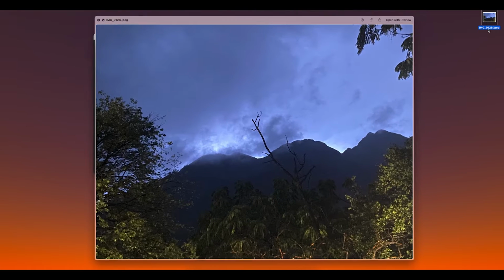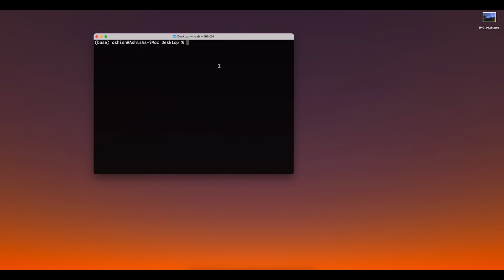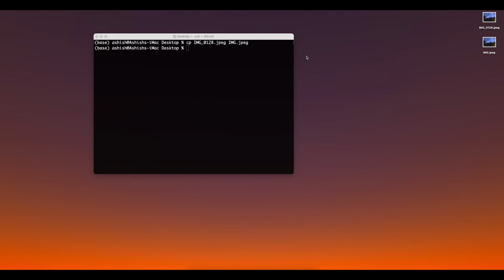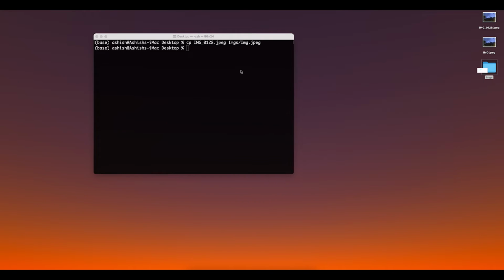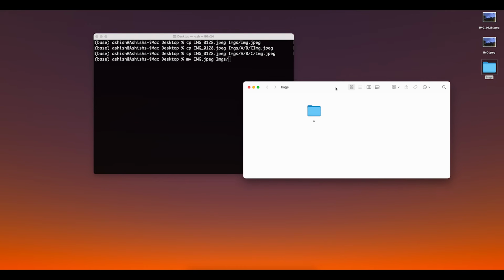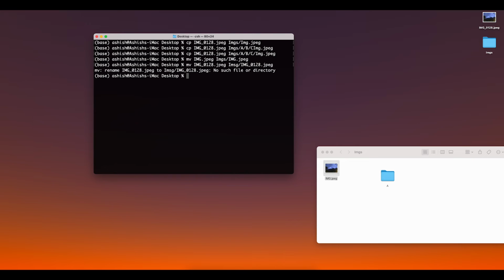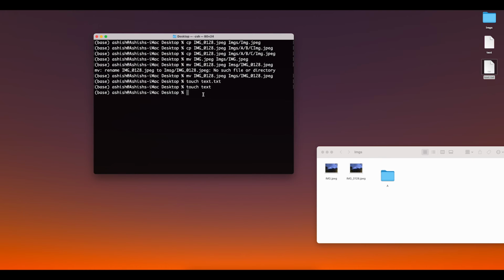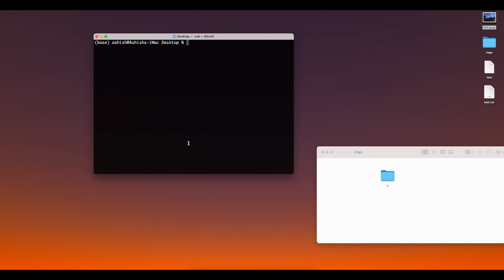OS Commands on Mac - Files | Ashish Jangra | GeeksforGeeks Python